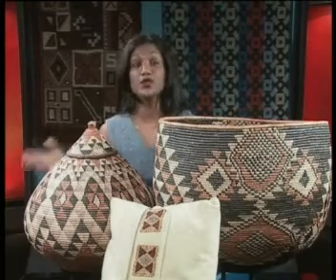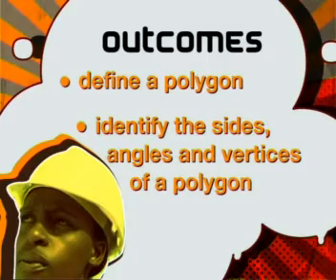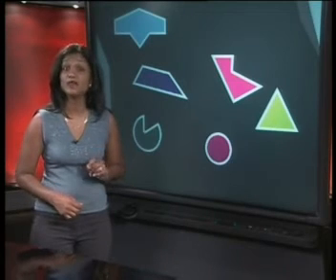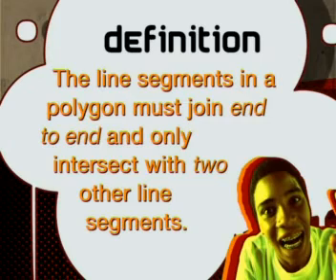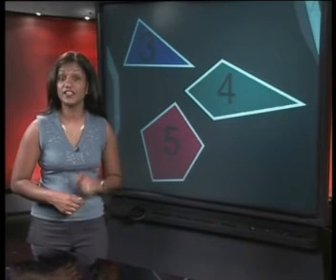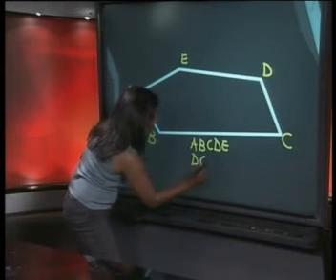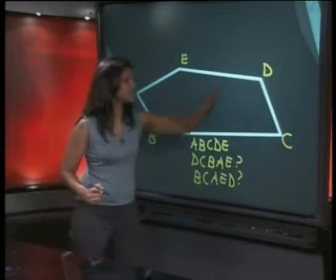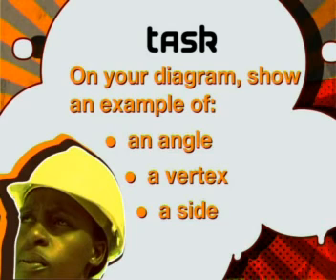Mathematics - Properties of Quadrilaterals: Polygons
This is the 1st lesson in the series, "Properties of Quadrilaterals." This lesson defines a polygon and demonstrates how to identify the sides, angles and vertices of a polygon.